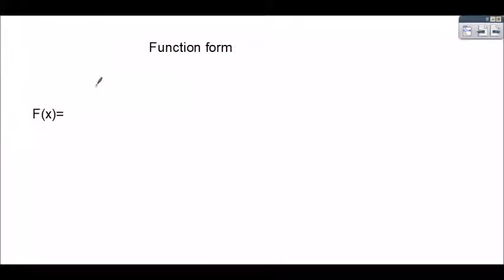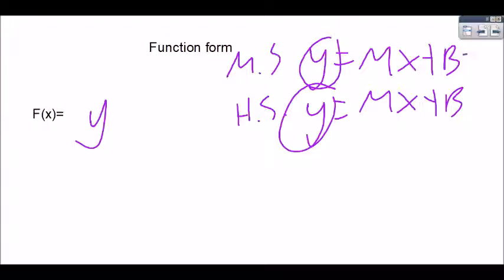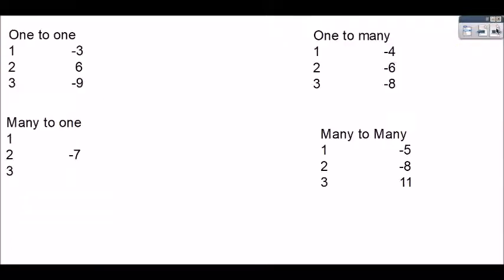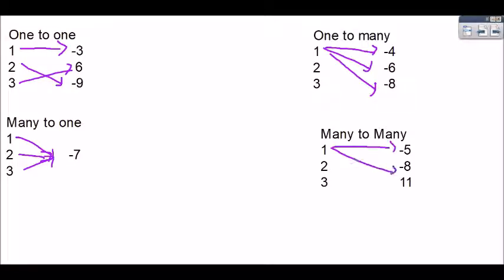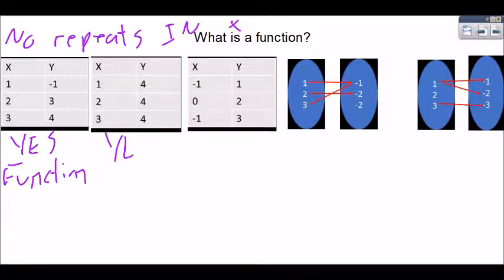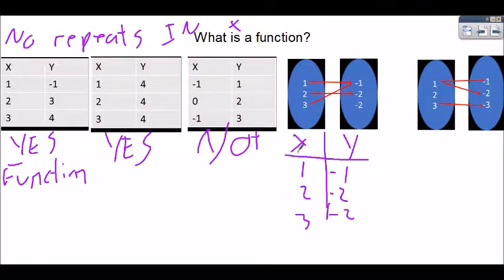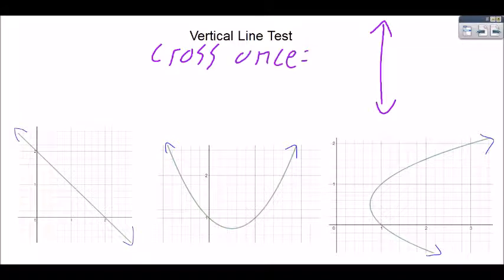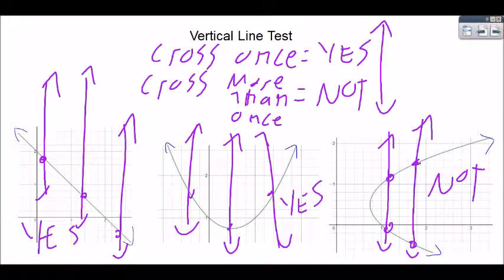Vertical line test and function